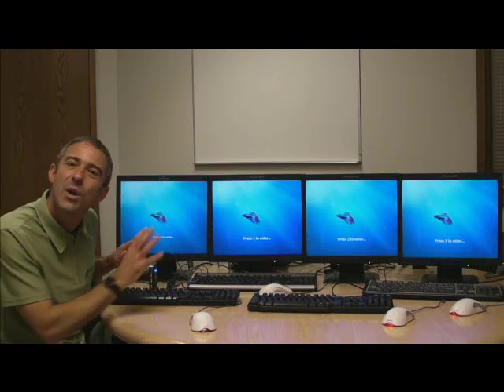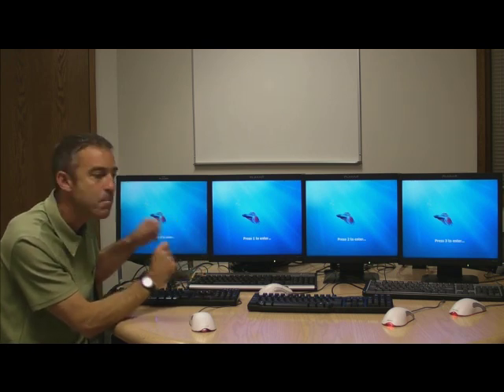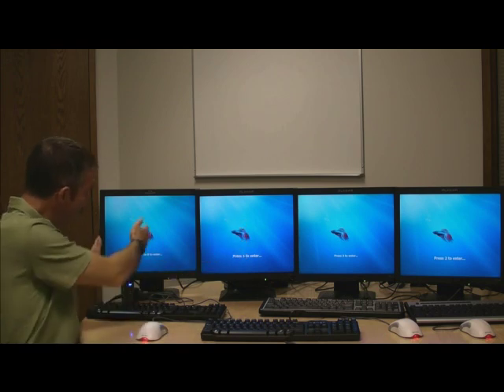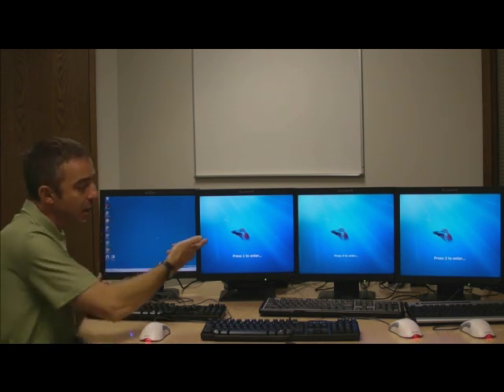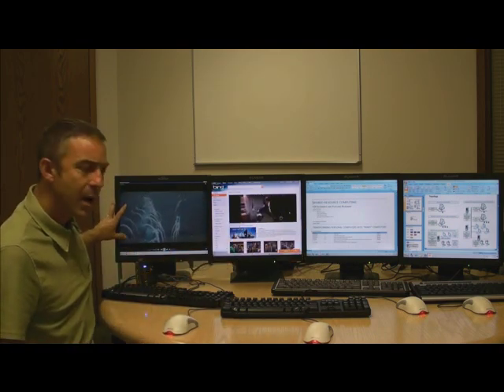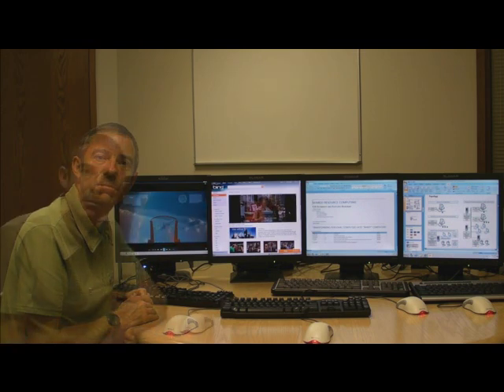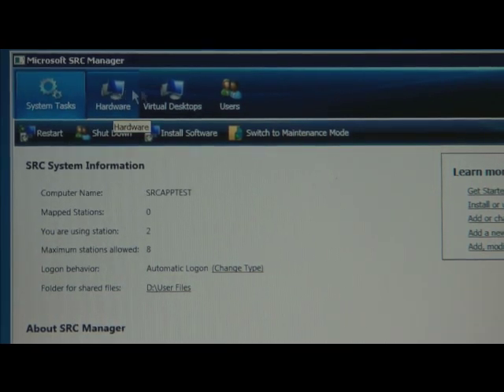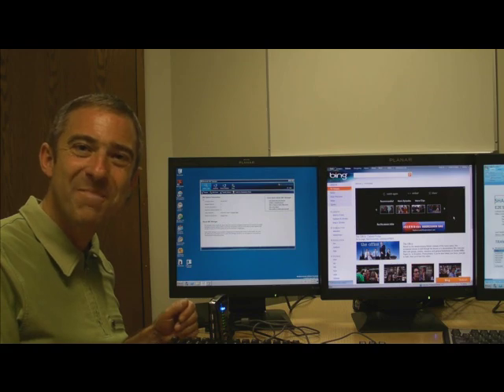Windows MultiPoint Server 2010 Preview - Virtual Desktop Computing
Preview demo of Windows MultiPoint Server 2010.  Please be sure to check out the current version, Windows MultiPoint Server 2011.